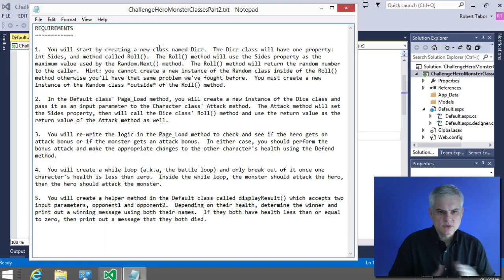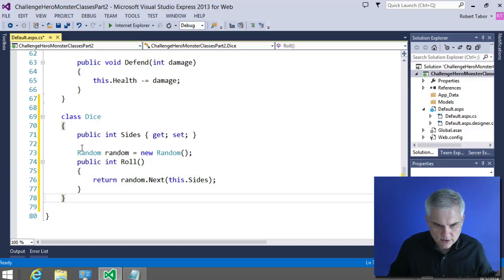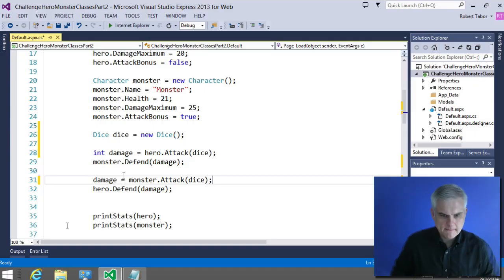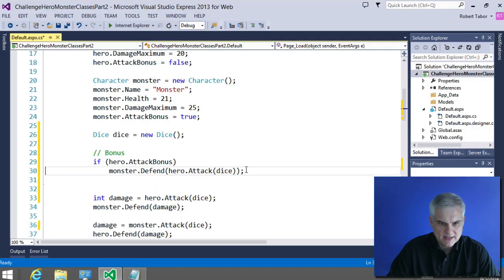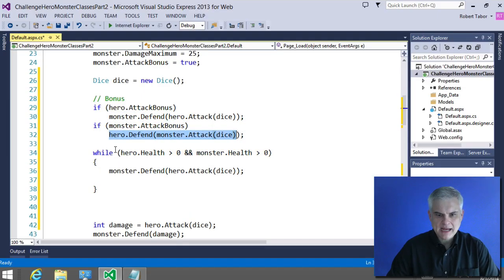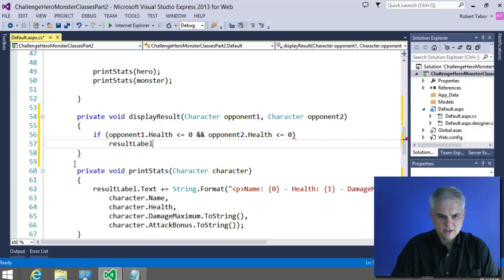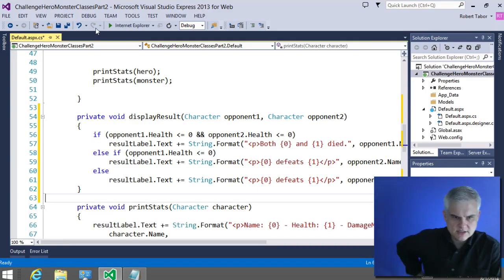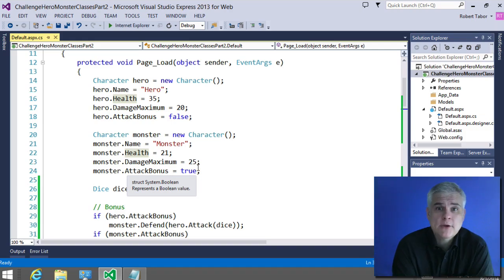C# Fundamentals via ASP.NET Web Applications - Lesson 36 Challenge Solution Part 2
Lesson 36 - Challenge Hero Monster Classes Solution Part 2